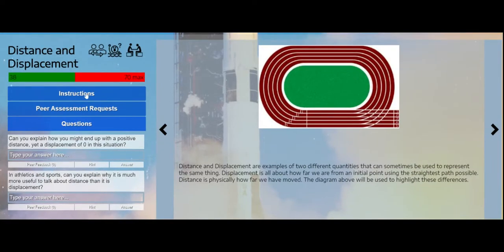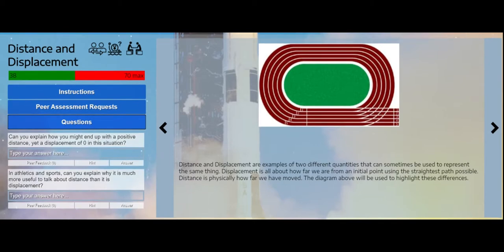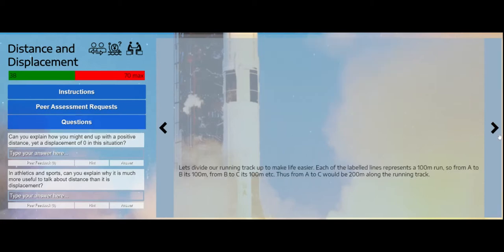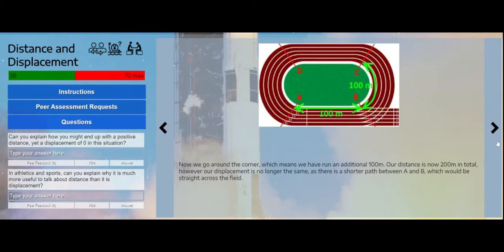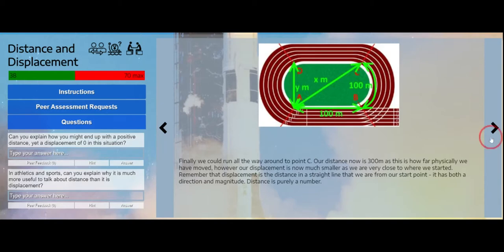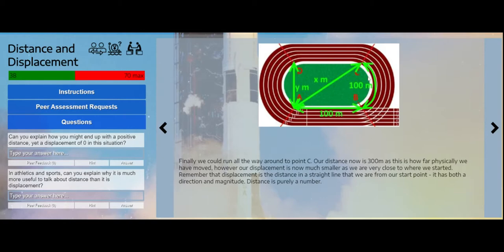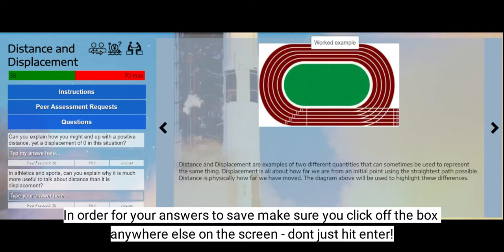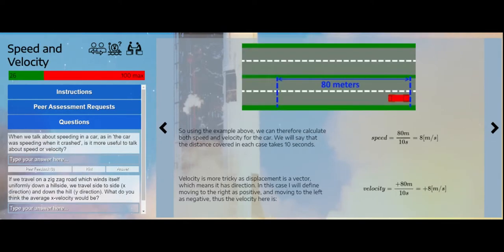Apollo Tutorial - Lecture 4.3 - Worked Examples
Apollo, an online self-paced learning opportunity for high school students. In this tutorial we explore the worked examples learning module, and how you can be more mathematically astute in your learning.